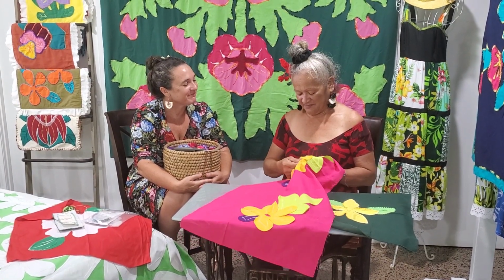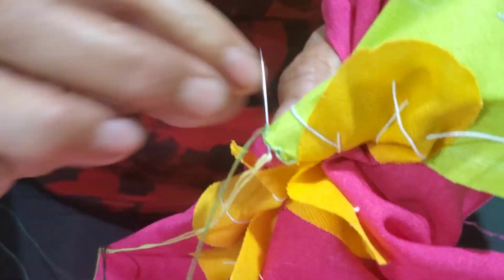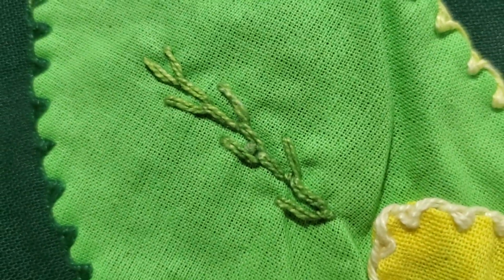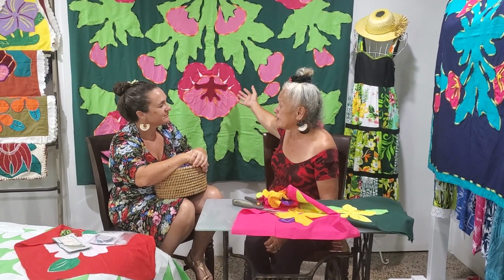Tips and tricks to make your own Tivaevae quilt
Blanket and vein stitch.
How to make your Tivaevae look amazing from the front and back.
Choosing and making the most of your cotton.
Inspired by nature.
Tivaivai, Tivaevae or Tifaifai.